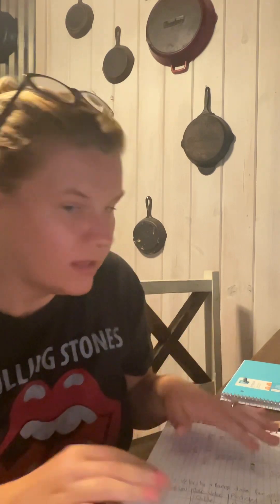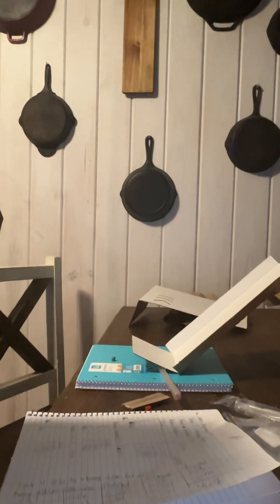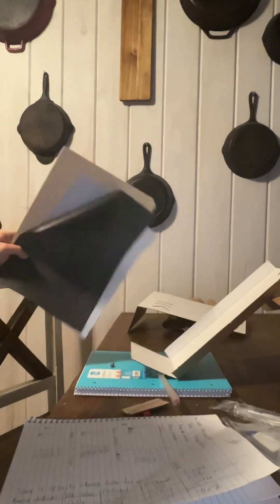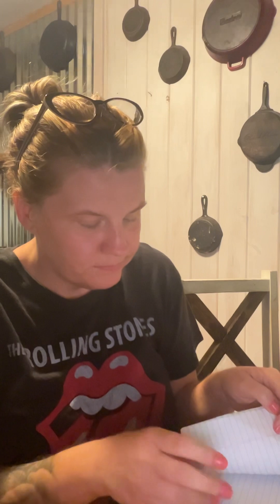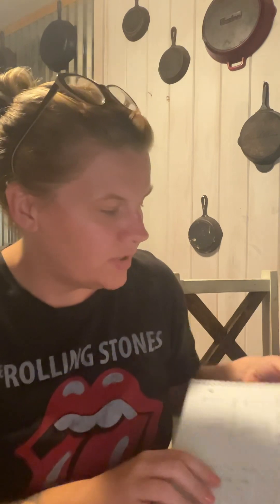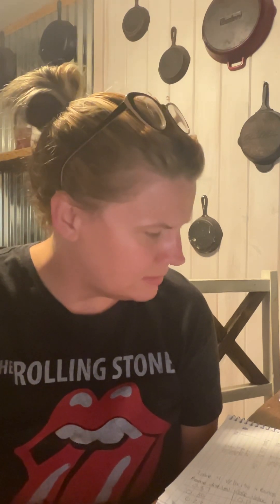June 11, 2023